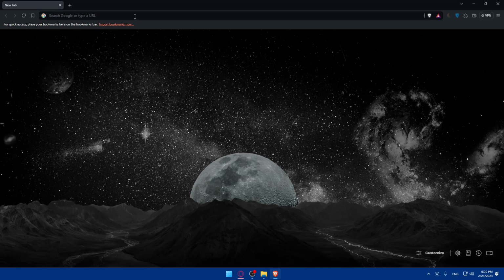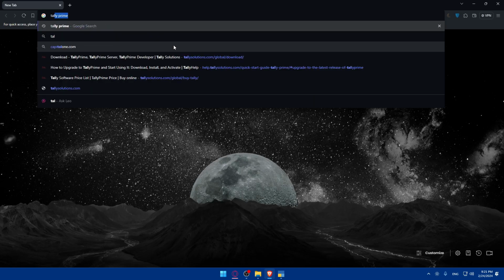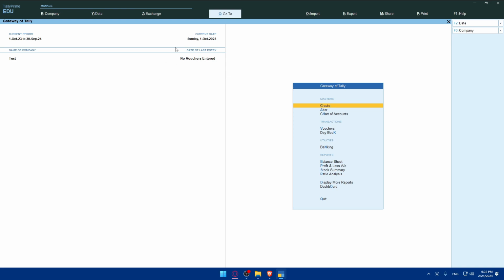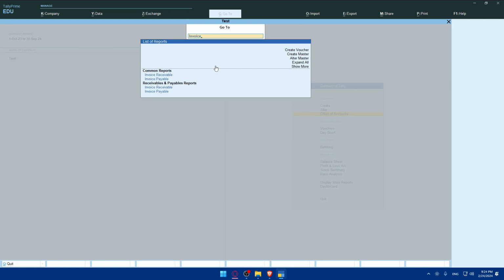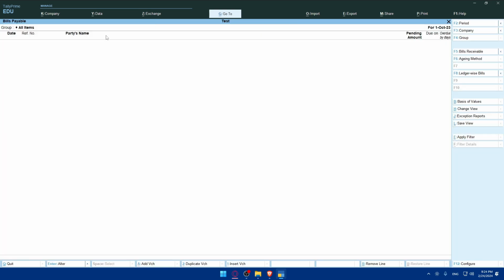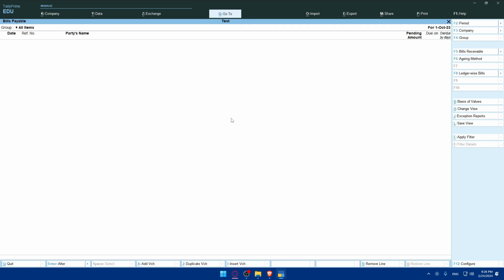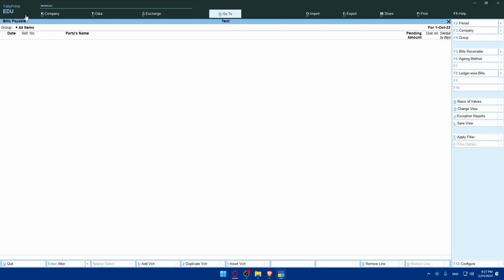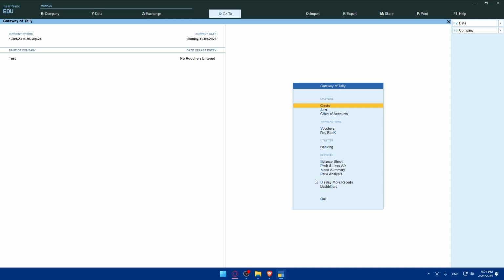How To Generate E Invoice in Tally Prime 2025! (Full Tutorial)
Today we talk about generate e invoice in tally prime,accounting software,e-invoicing,e invoice in tally